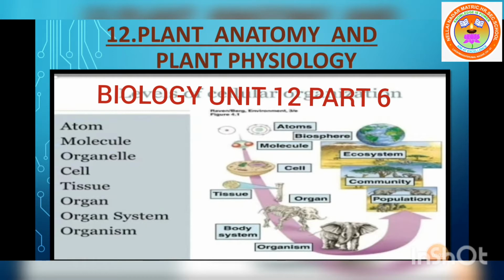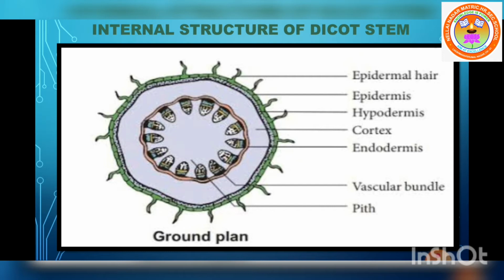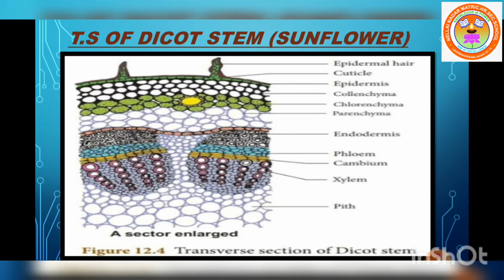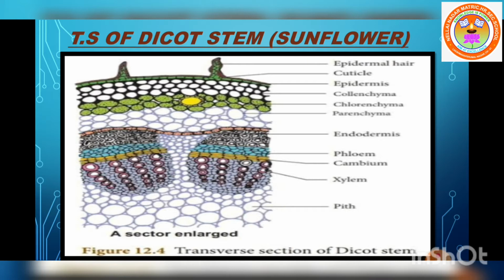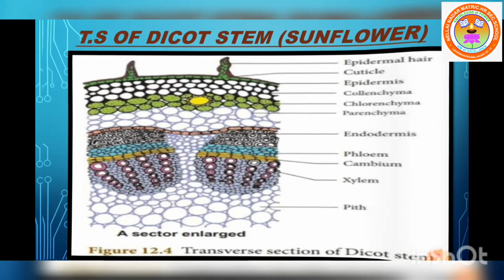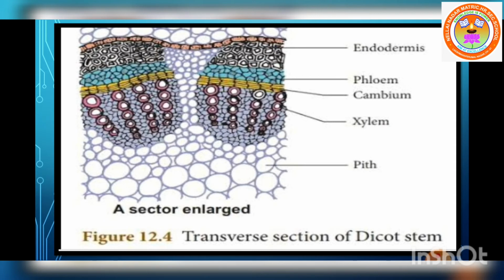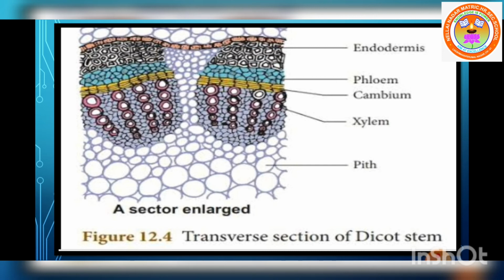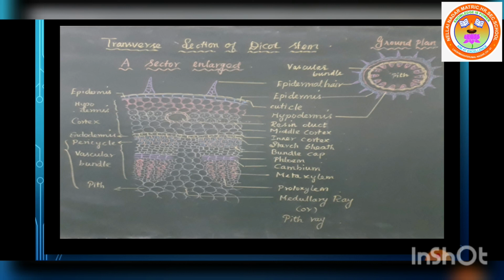STD X SCIENCE II UNIT 12-(INTERNAL STRUCTURE OF DICOT STEM)